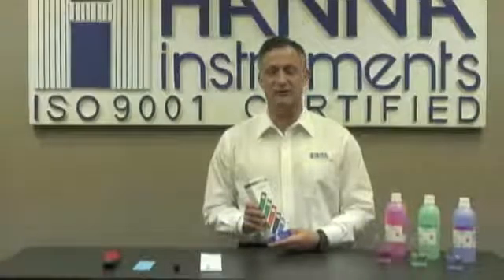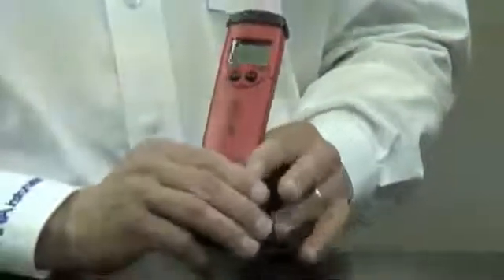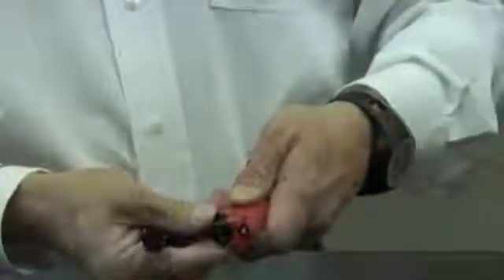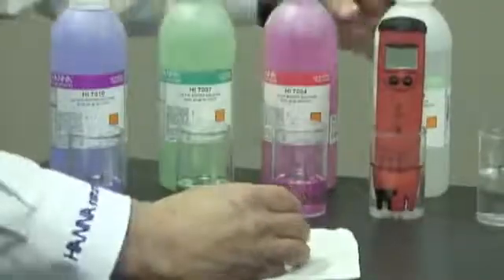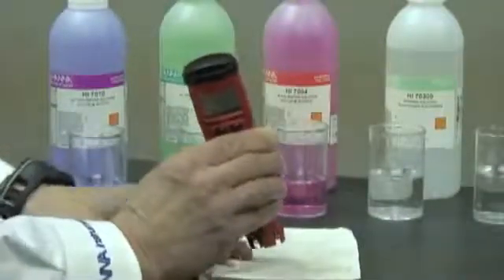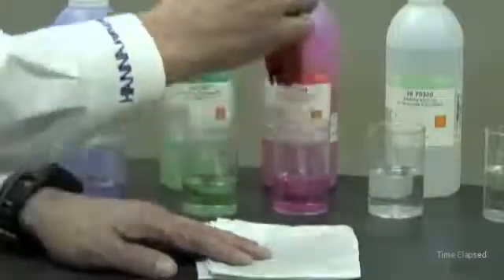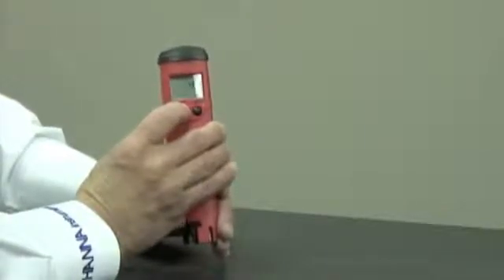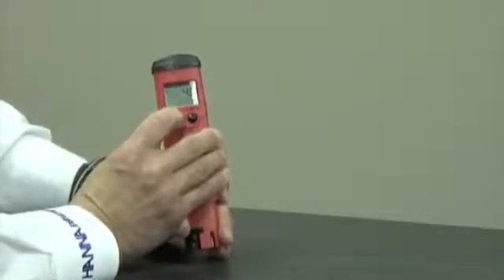Hanna HI 98127 pH metre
HI 98127 Ph cihazı ölçümlerinizi doğru ve kolay bir şekilde yapmanıza olanak sağlar. Ph ölçüm cihazı el tipi olması ve kullanışlılığıyla ön plandadır. Bu cihaz otomatik kalibrasyonu ve su korumalı yapısı ile ph ölçümleri için aranan ideal ürünlerden biridir.